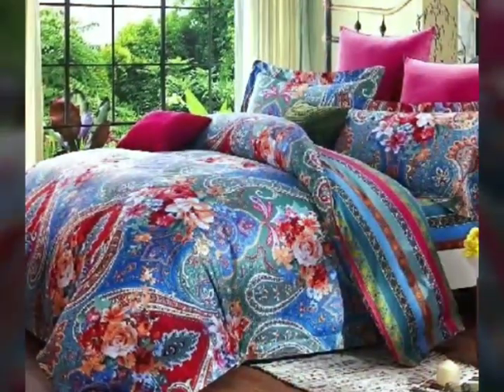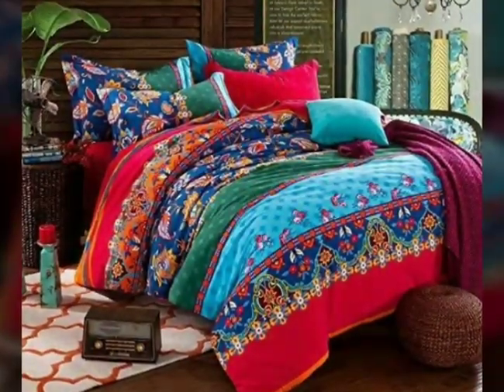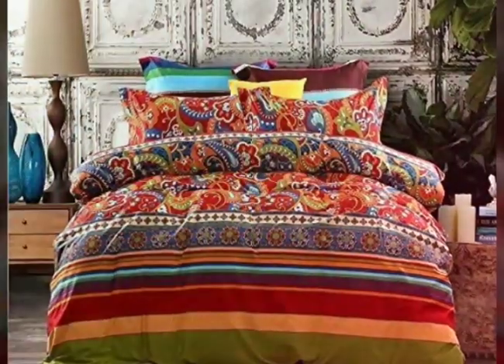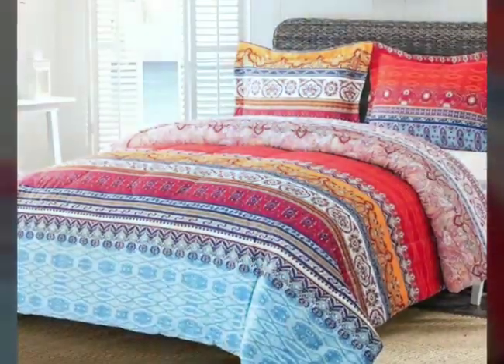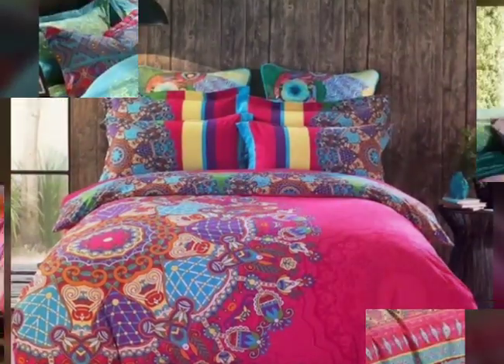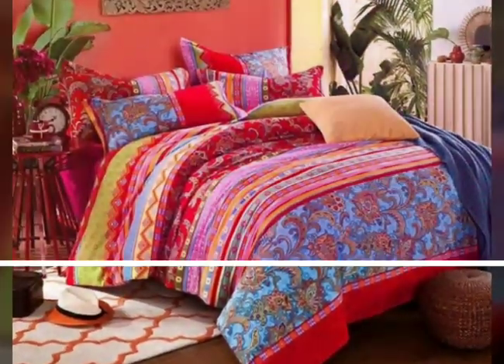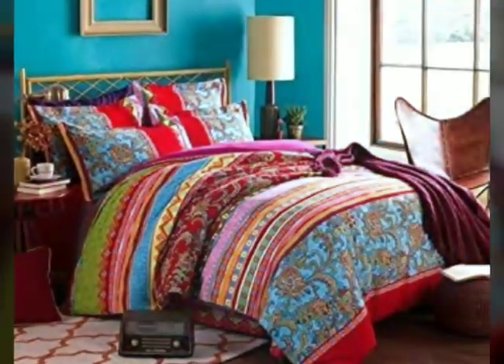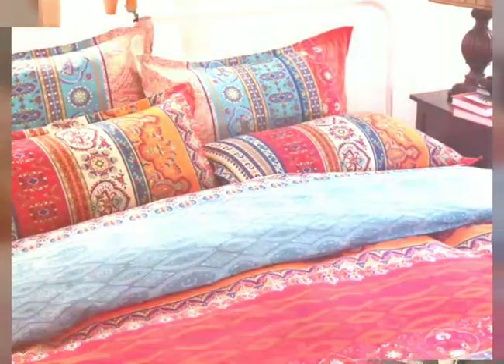Very Adorable colorful bedsheets// bedspread bedding set